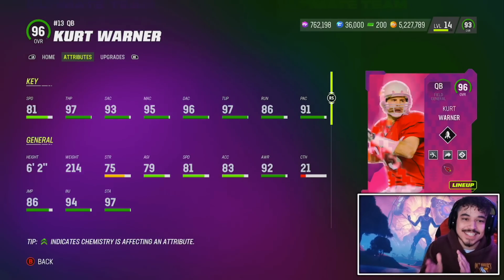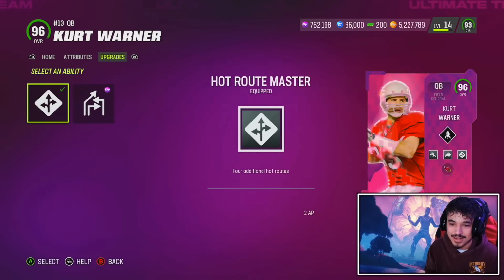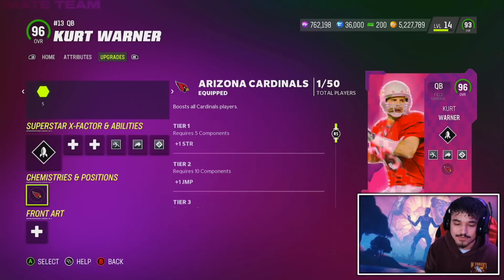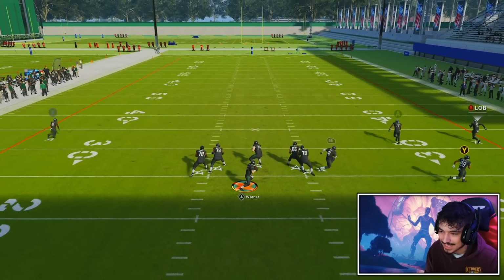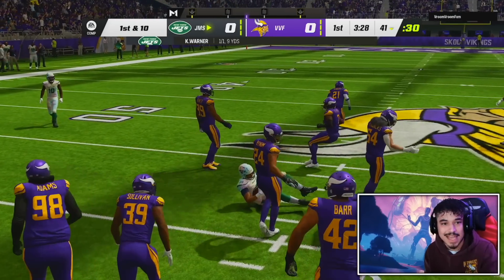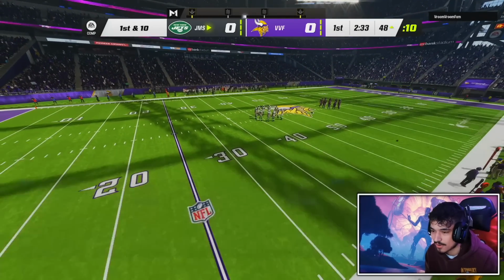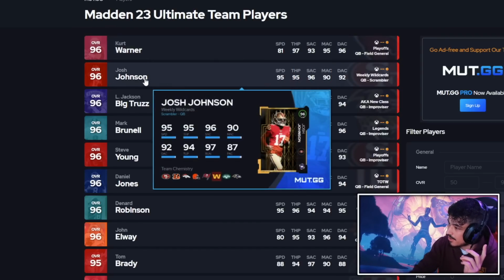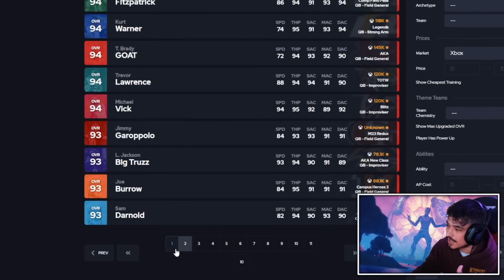KURT WARNER JUST PLAYS THE GAME THE RIGHT WAY - Madden 23 Ultimate Team "Playoff Promo"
In today's Madden 23 video, we got gameplay with the brand new PLAYOFF LTD KURT WARNER.

●The cheapest and safest Madden 23 Coins & NBA 2K23 MT!

0:00 Intro
1:21 Gameplay
6:41 Who Would I Rather?
8:09 The Rest